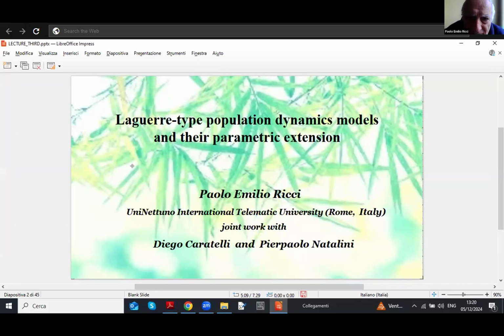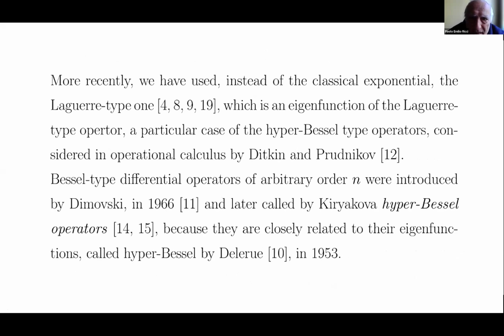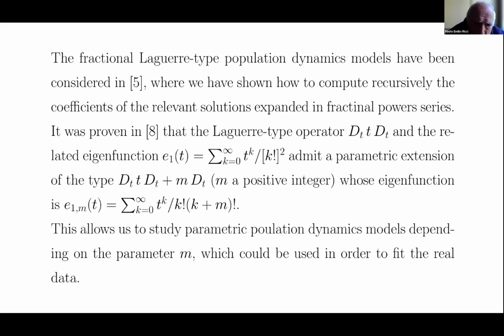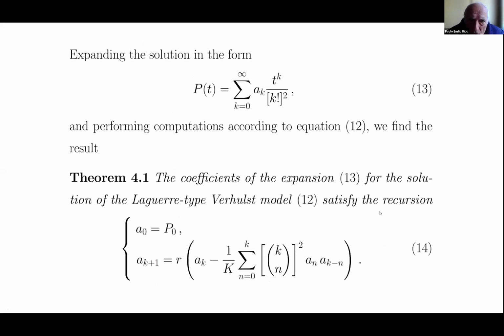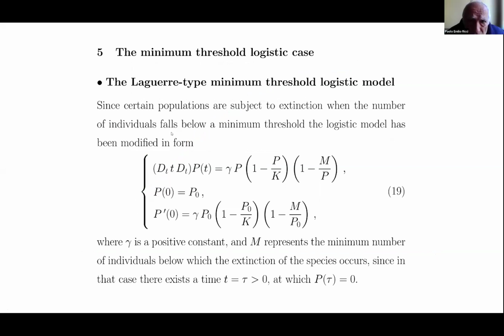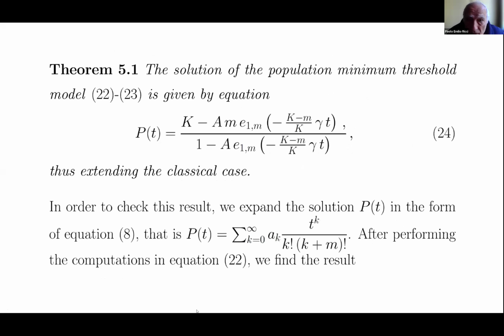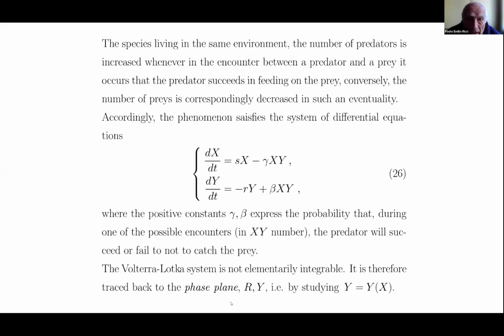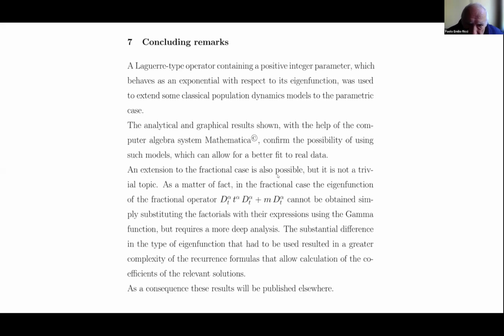PAOLO EMILIO RICCI Laguerre-type population models and their parametric extensions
Paolo E. Ricci was professor of mathematics at La Sapienze University in Rome. Presently he is professor at  International Telematic University UniNettuno, Roma, Italia. He received the Simon Stevin Prize for Geometry in 2015.

this is a continuation of the 2023 work,
An exponential function has the property of invariance with respect to a given
differential operator since it is an eigenfunction of that one. This can be generalized to fractional exponentials. Another example is given by the Laguerrian exponential function which is invariant with respect to the Laguerrian derivative. Using such unusual types of exponentials, new models of population dynamics are studied. The results are joint work with Diego Caratelli.